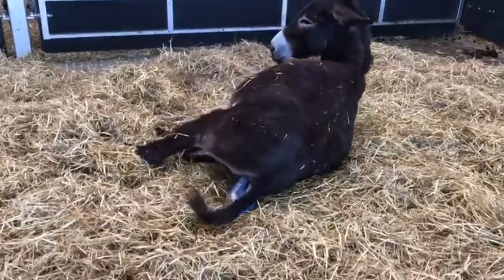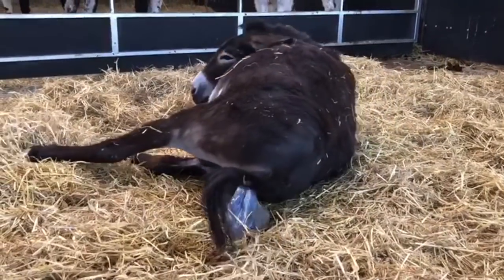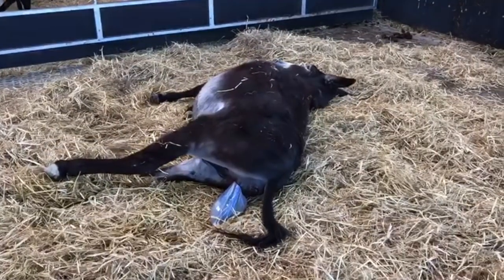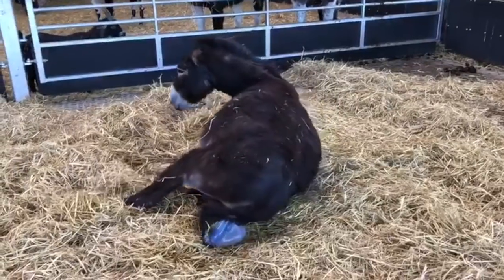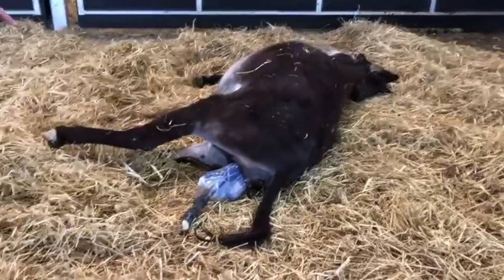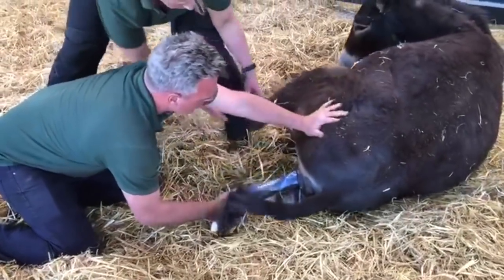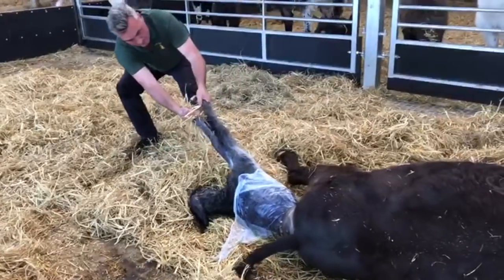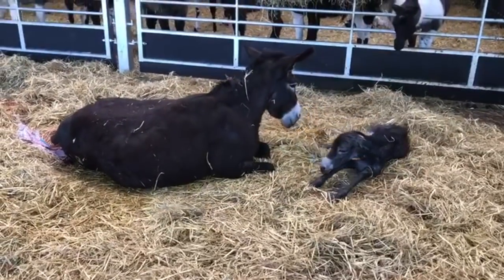Farmer David's first donkey delivery - Cannon Hall Farm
Our lovely donkey Daffodil went into labour yesterday - and her foal Doris was enormous.
It was a real team effort to deliver the baby safely, and it ended up being Farmer David's very first donkey delivery.
You can visit the new arrival at Cannon Hall Farm today and pay just £5.95pp when you show our weekdayfun voucher!
** WARNING: Video contains very graphic scenes of a live birth! **